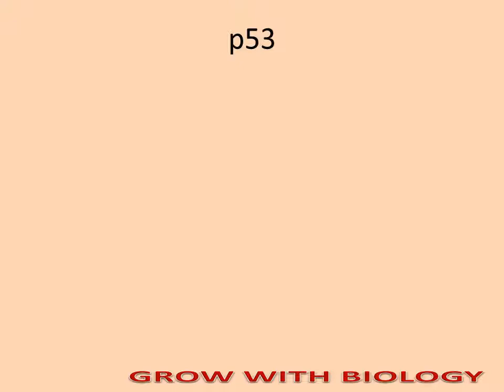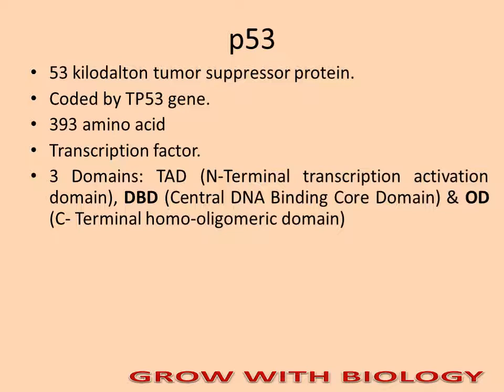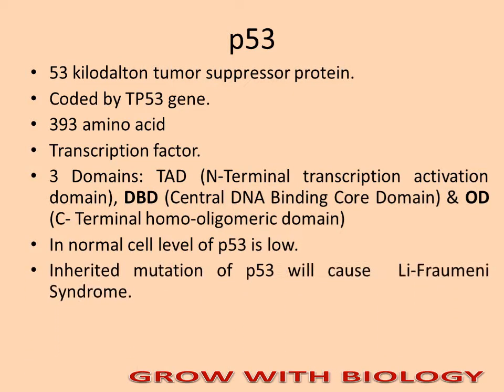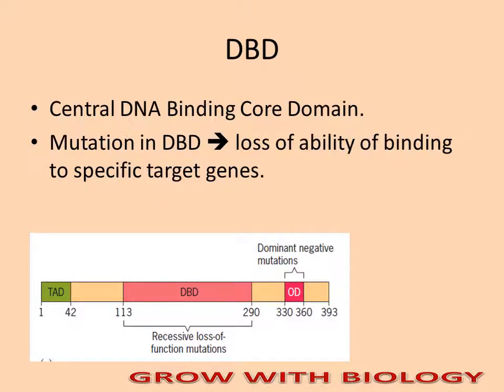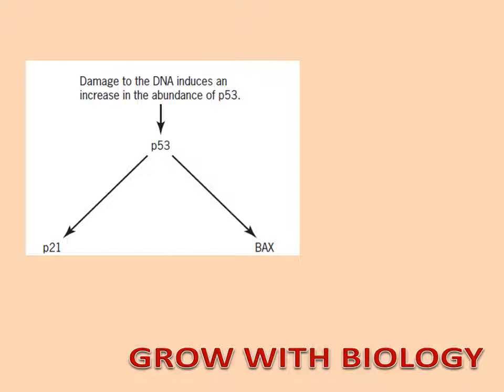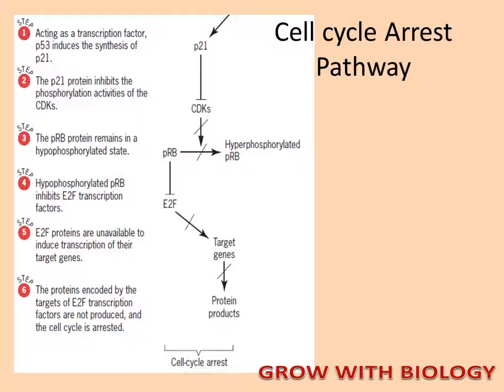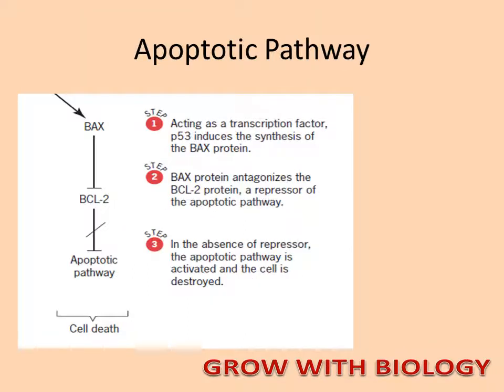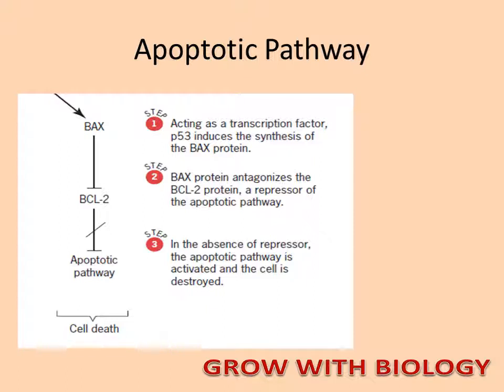p53 |Tumor Suppressor Gene | Cancer Biology |Lecture series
A gene that makes a protein called tumor protein p53. This protein is found inside the nucleus of cells and plays a key role in controlling cell division and cell death. It helps keep abnormal cells, including cancer cells, from growing. Mutations (changes) in the p53 gene may cause cancer cells to grow and spread in the body. These changes have been found in a genetic condition called Li-Fraumeni syndrome and in many types of cancer. The p53 gene is a type of tumor suppressor gene. Also called TP53 gene and tumor protein p53 gene.
Tumor suppressor genes are constitutively produced in cell that regulates cell cycle stages and make the decision to either fix any DNA damage or to kill the cell with apoptosis pathway. Tumor suppressor genes are normal genes that slow down cell division, repair DNA mistakes, or tell cells when to die (a process known as apoptosis or programmed cell death). When tumor suppressor genes don't work properly, cells can grow out of control, which can lead to cancer.
Gaining knowledge always doesn’t require expenses. So it is absolutely free. You can easily go through the topics again and again till you are through with the concept.
Thus this channel is for learners of Life science. All the lectures are very well explained.